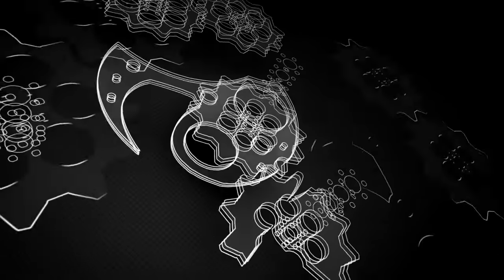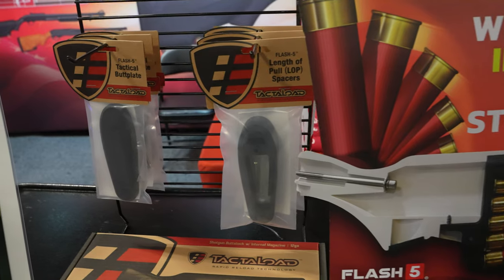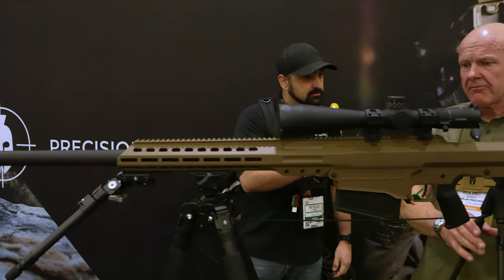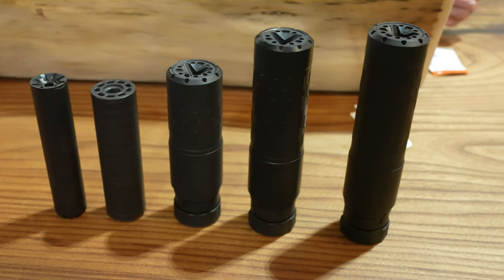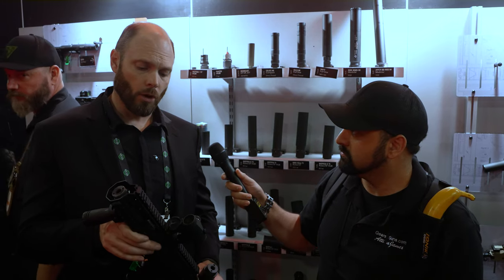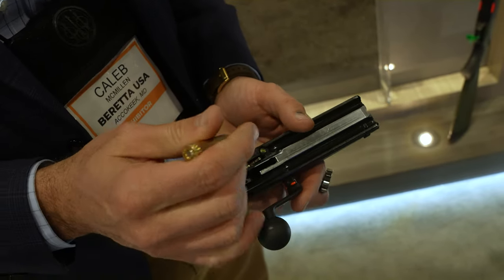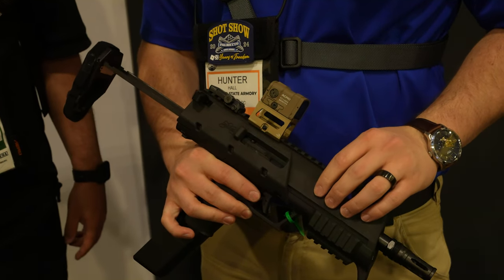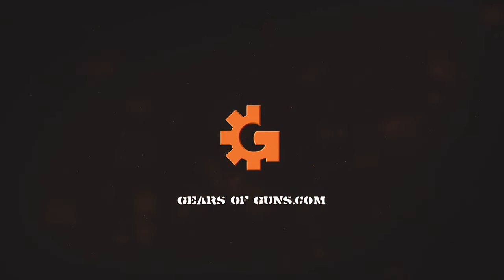The top picks from SHOT Show 2024. What was your favorite thing for this year?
GearsofGuns.com
GearsofGuns.com/Contest

Allmylinks.com/Gearsofguns